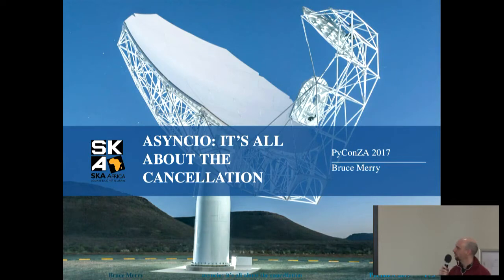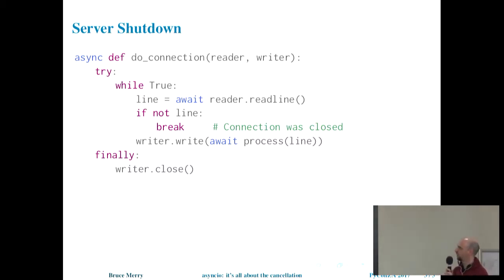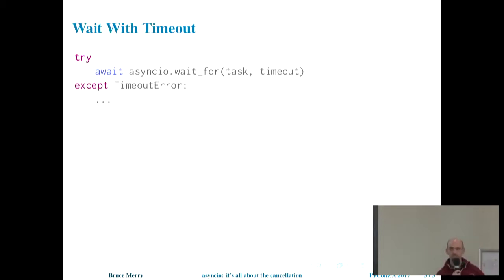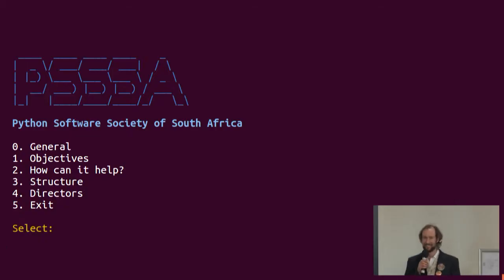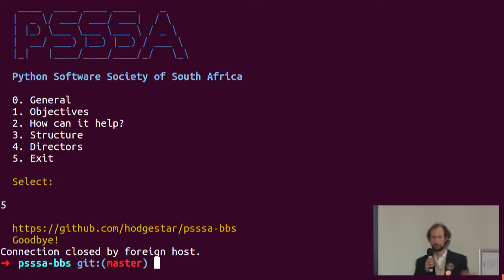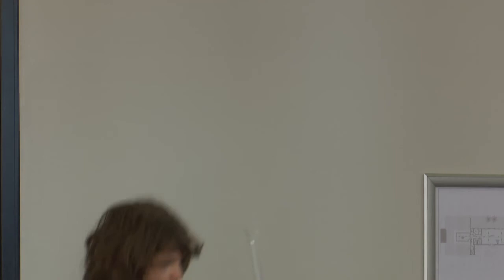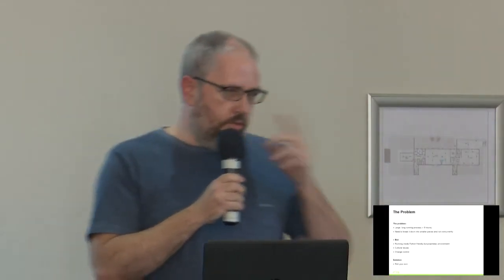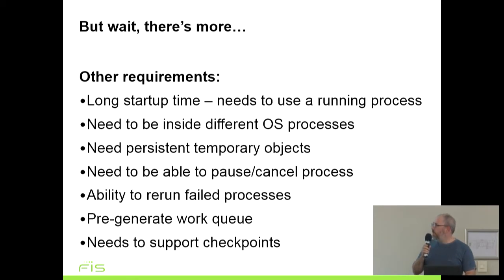Friday Lightning Talks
Pi Delport

  * Bruce Merry: "asyncio: it's all about the cancellation"
  * Simba Nyatsanga: "Keep you friends close and caches closer"
  * Peter van Onselen: "And now for something completely different"
  * Simon Cross: "Python Software Society of South Africa"
  * Whitney Tennant: "Why I kept flying to Cape Town for sammiches"
  * Matthew French: "Grid computing on a budget (Or: Reinventing celery)"
  * Marlene Mhangami: "The PSF and Python in Africa"

See [Lightning Talks](/talks/lightning-talks) for details of how to submit a talk